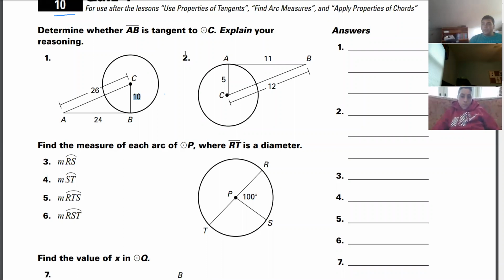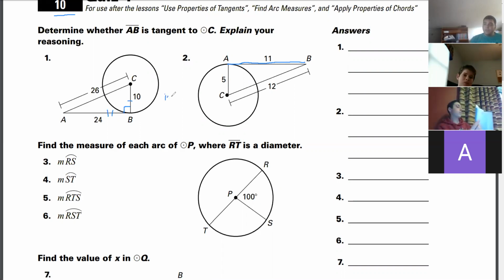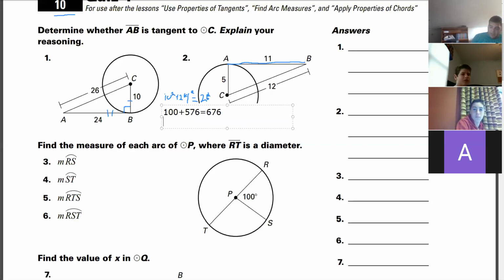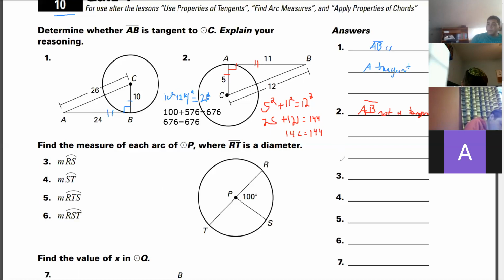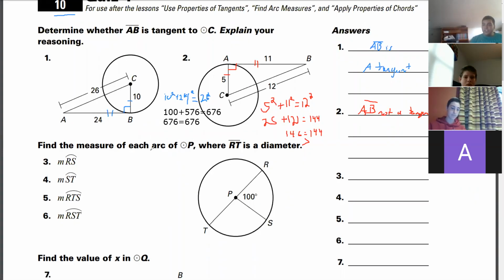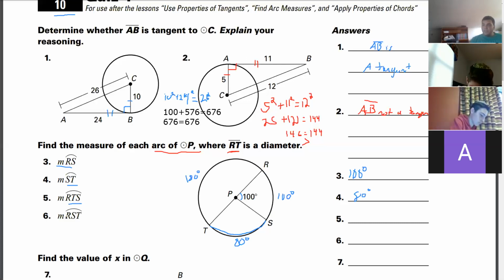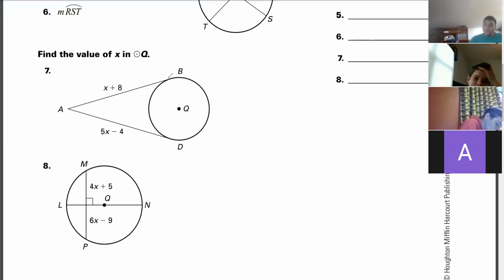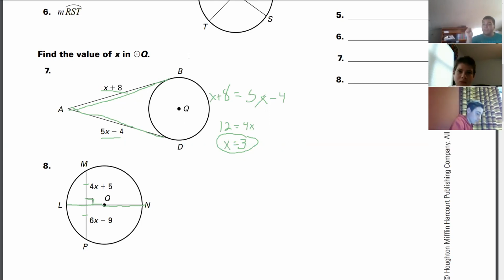Fake quiz Help P4